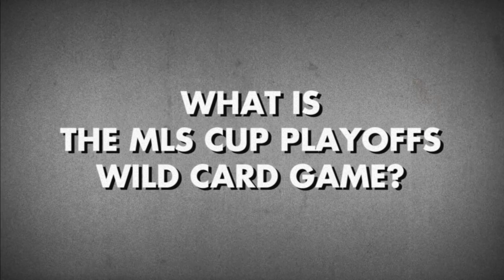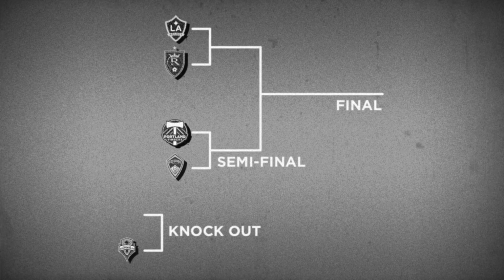Soccer Smarts with Professor Leo - MLS Cup Playoffs: Wild Card Round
***Get all the latest Real Salt Lake news by checking out RSL news page***

ABOUT Real Salt Lake: Real Salt Lake is one of the premier soccer clubs in the MLS. RSL has won 2009 MLS Cup and was a finalist in the 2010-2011 CONCACAF Champions League. "The Team is the Star" is the slogan of RSL which carries its belief that no one player or coach is greater than another. Our style of play and love of the beautiful game gives our players and fans passion that has made RSL a dominating force in the MLS. Audentis Fortuna Juvat.